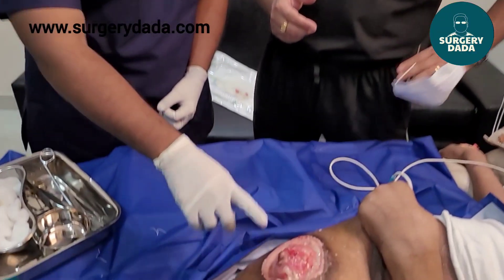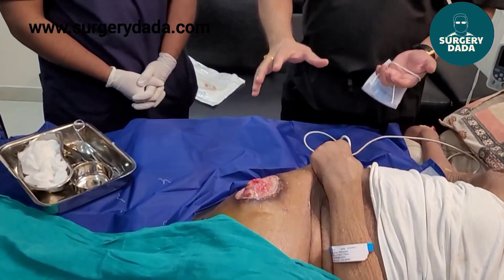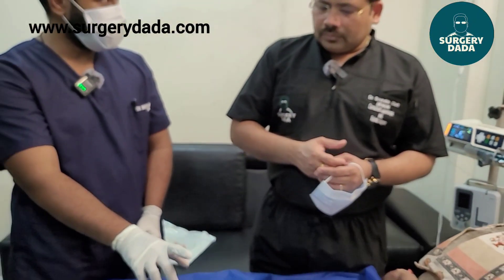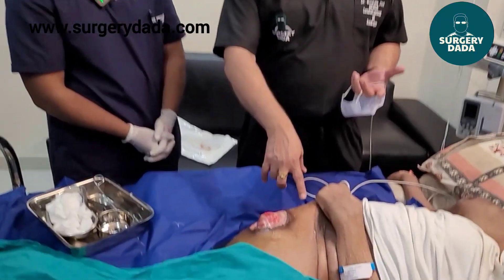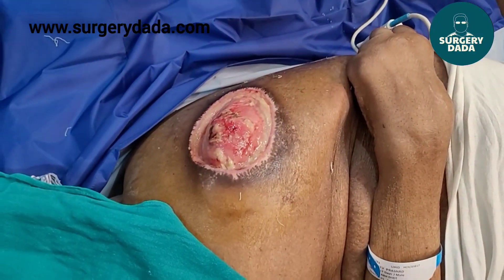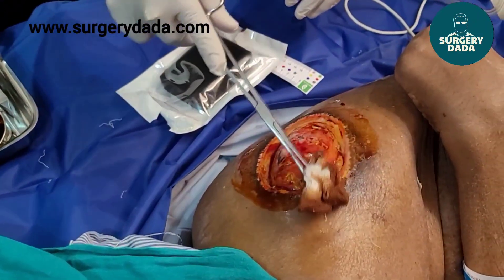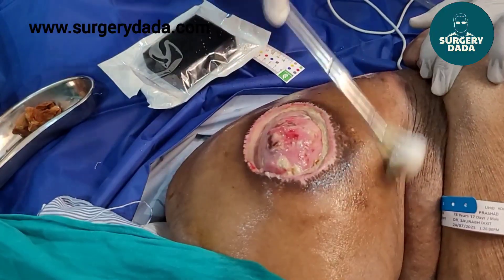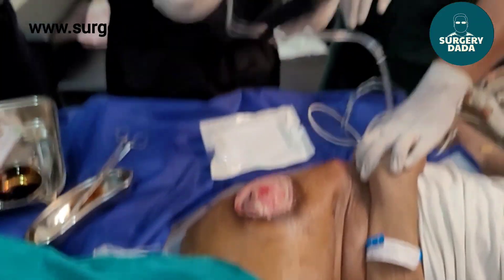Bed Sores (Decubitus Ulcers) – Clinical Case Review & VAC Dressing Demonstration | Surgery Dada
In this bedside clinical session, Dr. Saurabh Dixit (Surgery Dada), legendary laparoscopic and robotic surgeon, takes you through a complete clinical case review of bed sores (decubitus ulcers). This video includes:

✅ How a bed sore forms – pathophysiology explained clinically
✅ Grading and staging of bed sores for accurate assessment
✅ Step-by-step bedside clinical examination of a real patient
✅ Management protocols for bed sores – conservative & surgical approaches
✅ Live demonstration of VAC (Vacuum-Assisted Closure) dressing – how to apply it practically at bedside

Surgery Dada is the most prestigious and renowned surgical learning platform, with presence in 27+ countries and over 15,000 enrolled students globally. It is a premium platform for MBBS students, surgery residents, and pro-surgery enthusiasts to learn from real clinical cases, operative videos, and advanced surgical concepts.

to explore our premium courses and join the Achiever’s Patch Live Classes for MBBS, NEET-PG, NEET-SS, INI-SS, USMLE, PLAB, and other international exams.